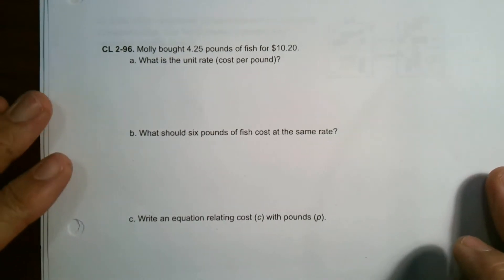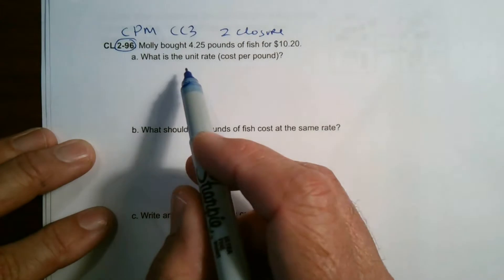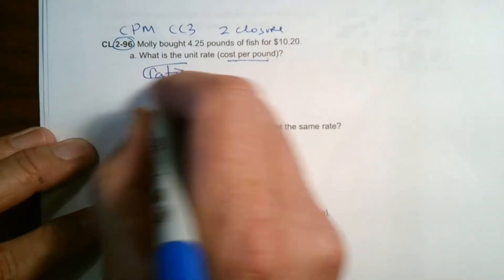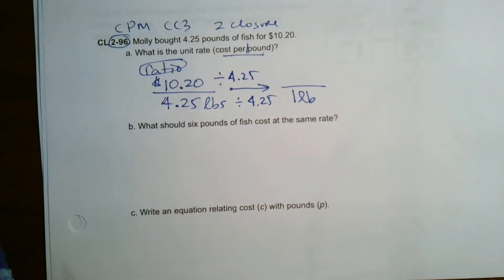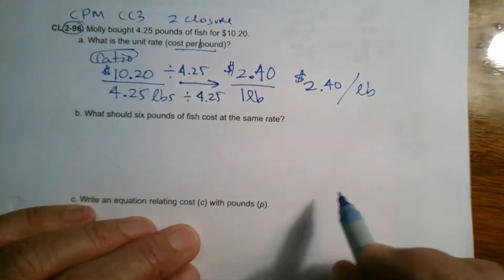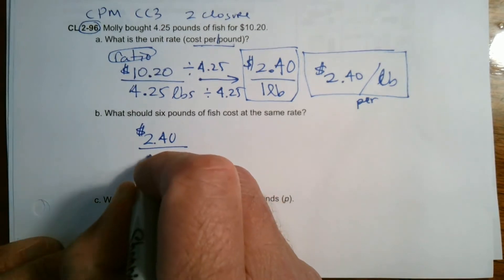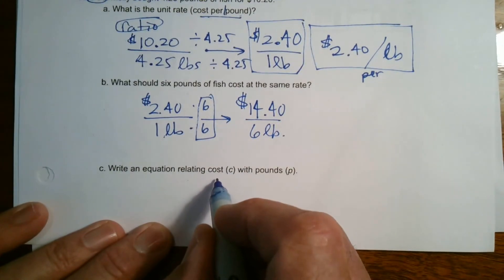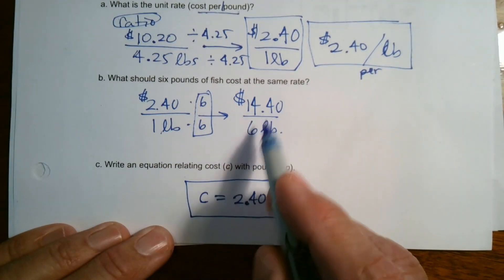CPM CC3 Chapter 2 Closure #2-96 (Ratios and Unit Rates)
Learn with with Mr. Dell as he converts a ratio to a unit rate, then uses it in another situation and lastly generalizes the unit rate as an equation with given variables.